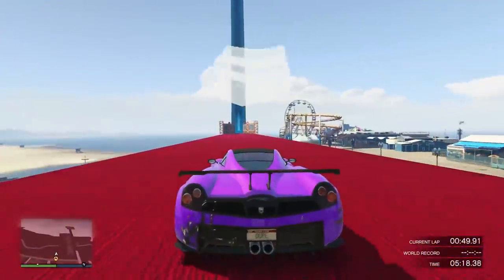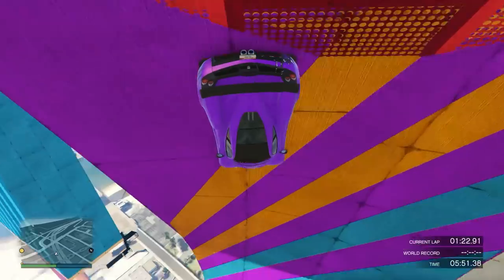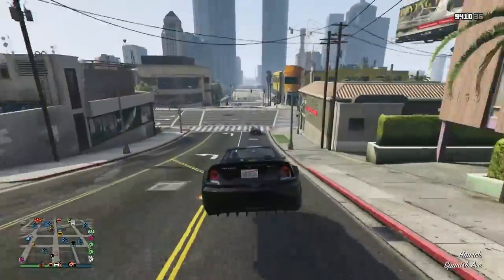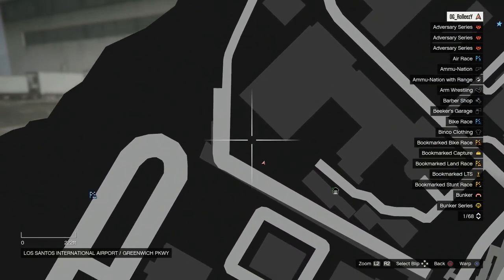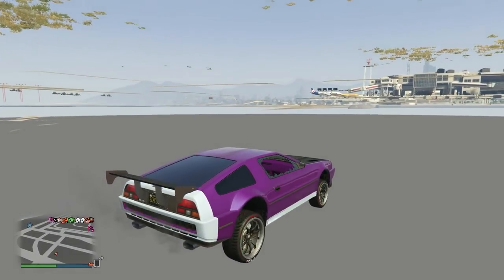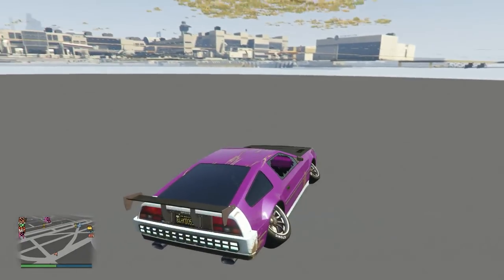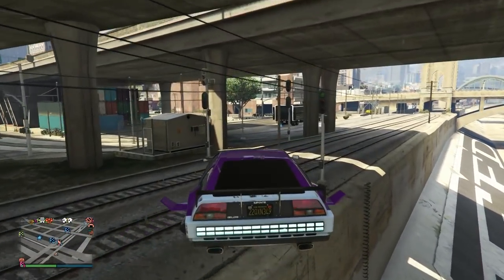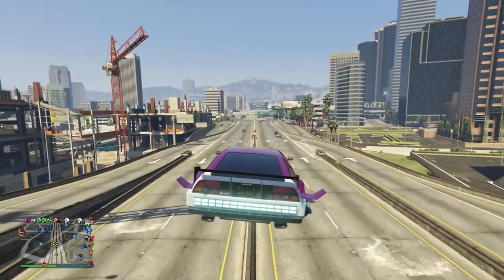*EASY SOLO MONEY GLITCH*AFTER HOURS DLC CAR DUPLICATION GLITCH*GTA 5 ONLINE 1.44 _FAST SOLO MONEY_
ANOTHER BRAND NEW SOLO MONEY GLITCH VIDEO. SUPER EASY AND QUICK FOR PEOPLE WHO NEED CASH NOW! IN THIS VIDEO I WILL SHOW YOU HOW TO DUPE YOUR DELUXOS GOING INTO A NEW BREACH LOCATION TO AVOID ANY DEATH BARRIERS.

QUESTIONS?? REQUESTS?!?

FOUNDERS